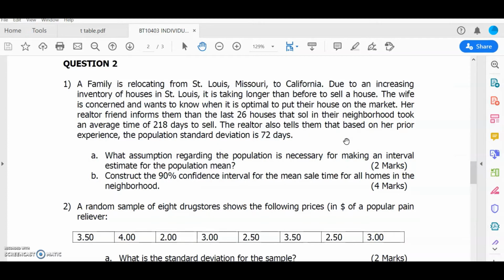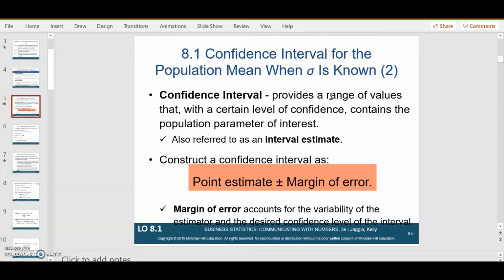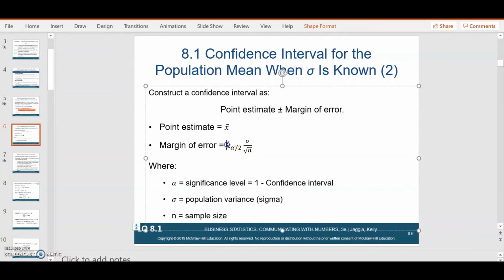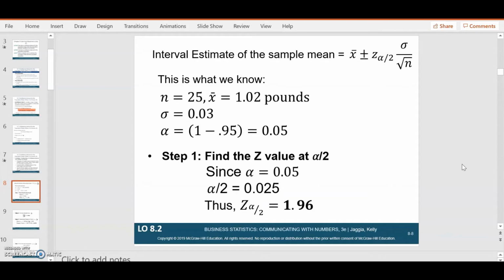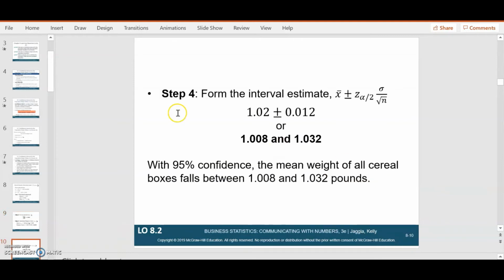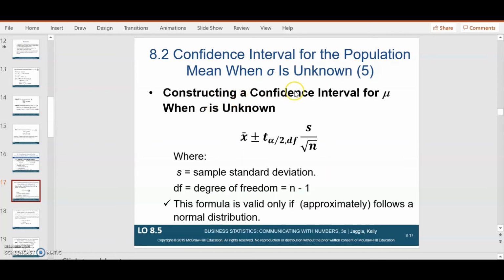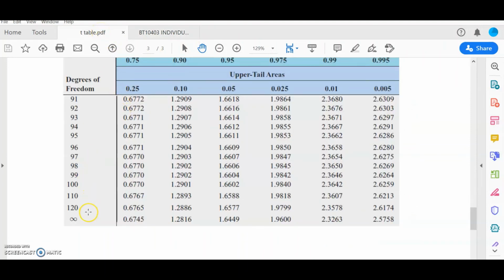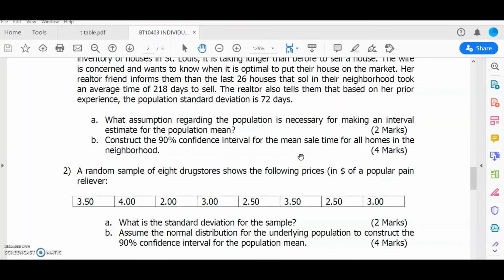BT10403: QUESTION 2 INDIVIDUAL ASSIGNMENT II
The focus of the session is to discuss questions that are related to the interval estimation. Loose terms are used to maximize viewers' understanding of the topic.